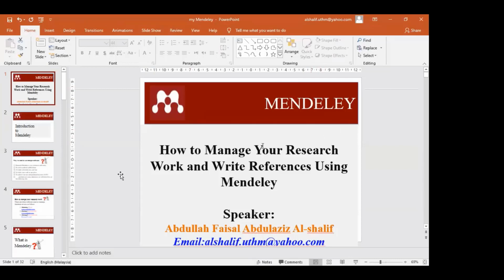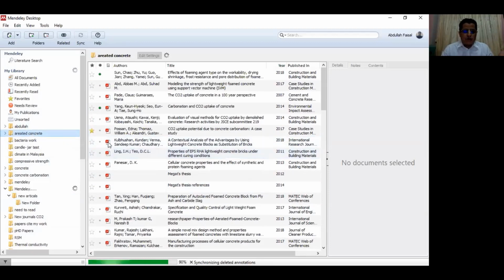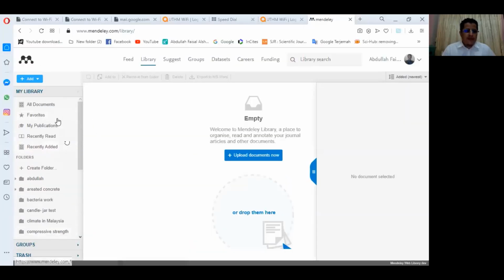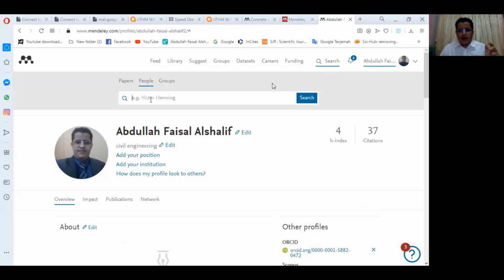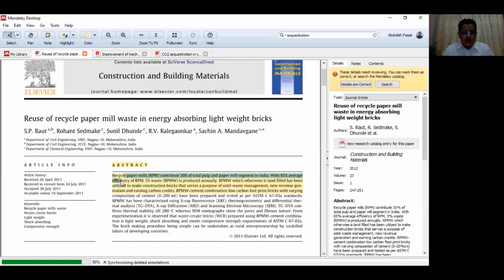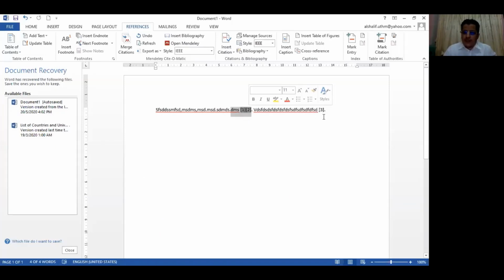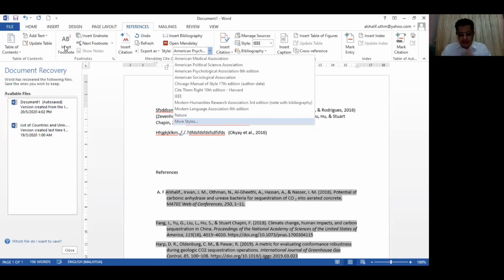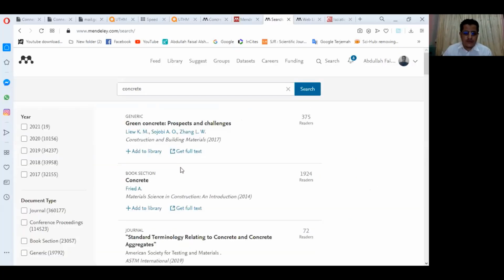How to manage your research work and write references using Mendeley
Many thanks to the speaker: Dr.Abdullah Al-Shalif.